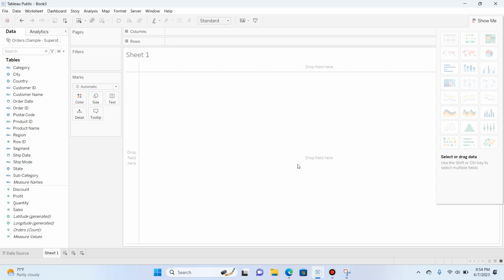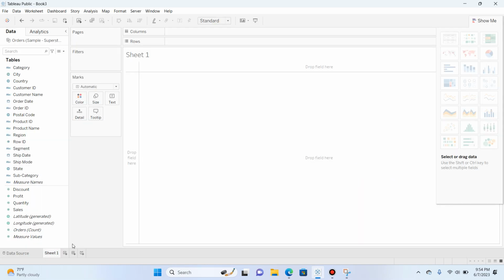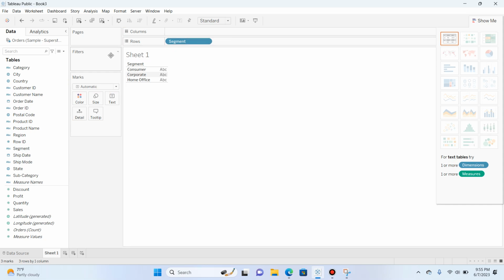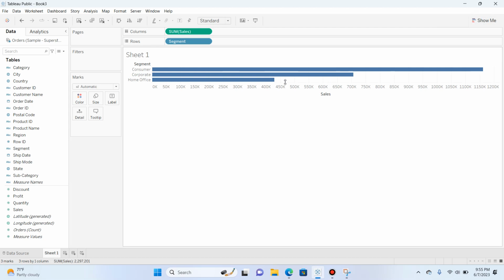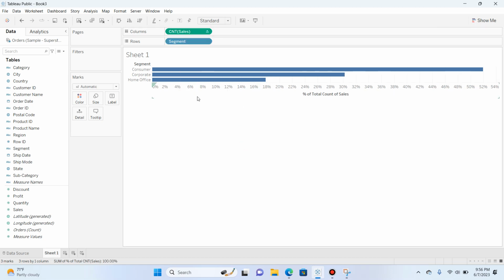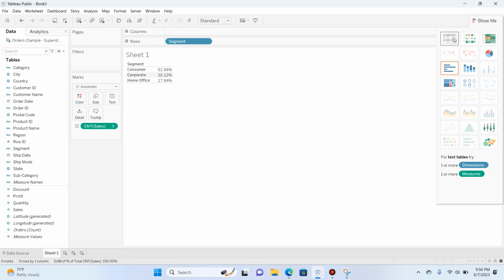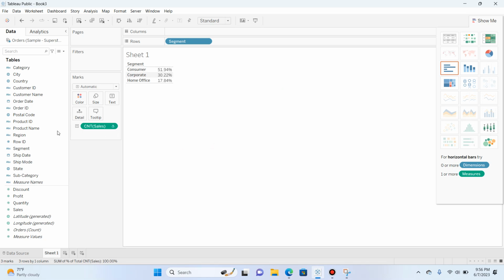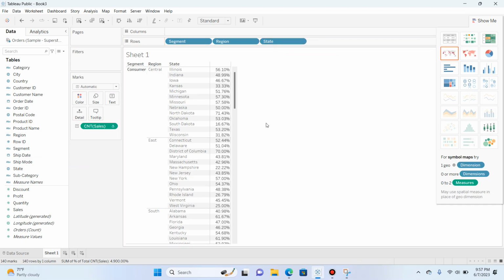How to Make a Relative Frequency Table in Tableau?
We go over how you can make a relative frequency table in Tableau? To make your data shine? There is also an extra heatmap that you can add in this video to help with the relative frequency table.